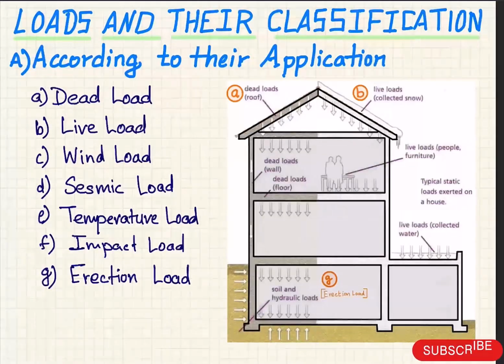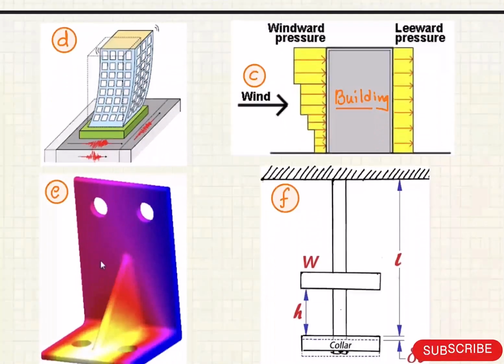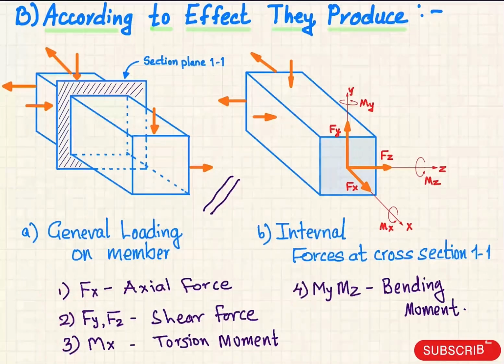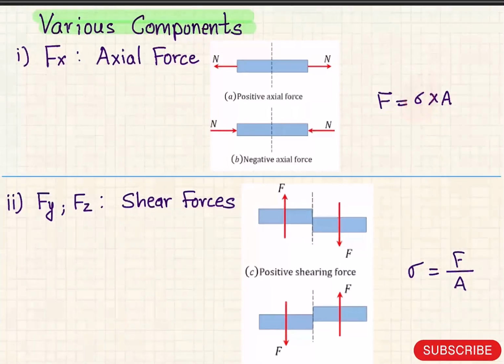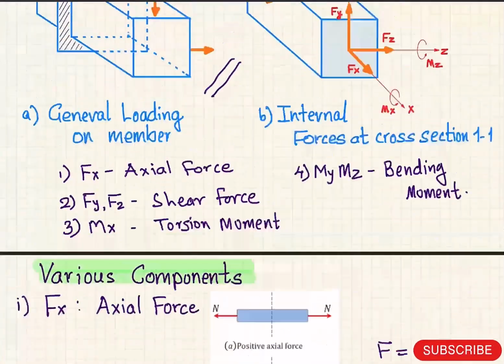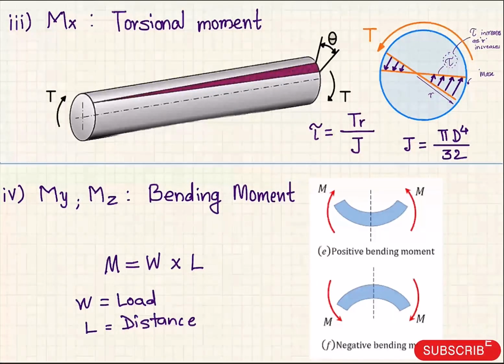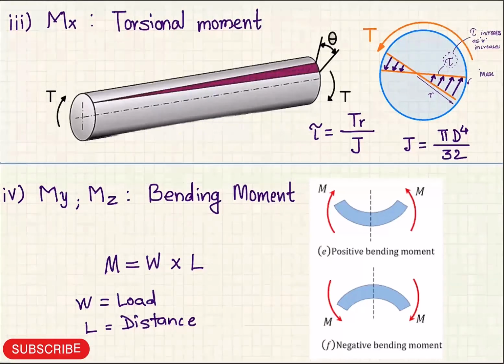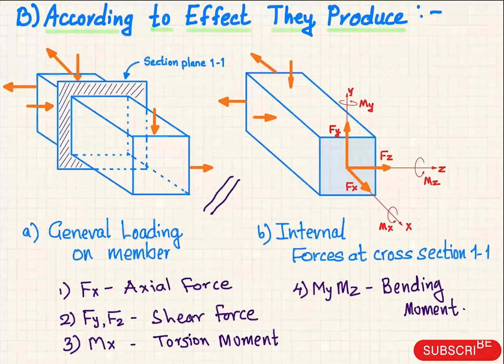Loads and Their Classifications (V093)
Basics of Structural Engineering
Loads and Their Classifications